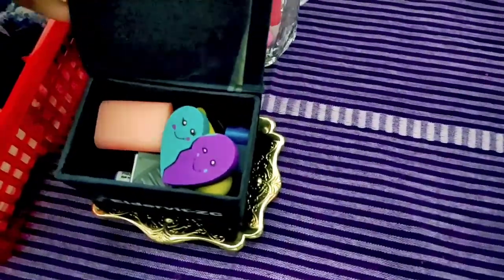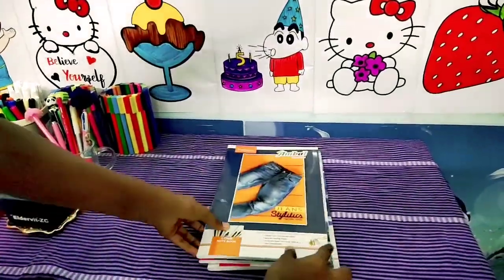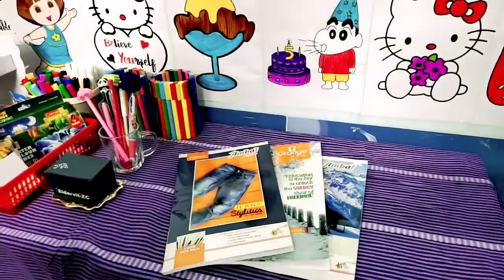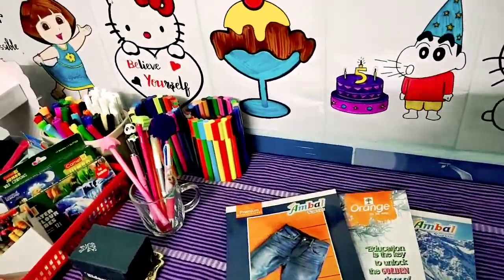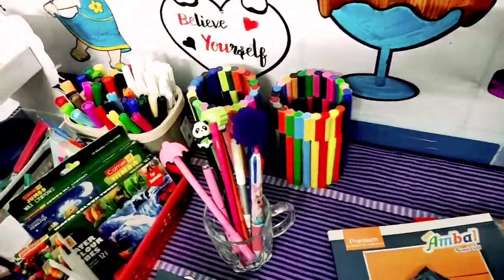Desk organization/ study table organization with ASMR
study table organization
desk organization
study table tour
desk tour